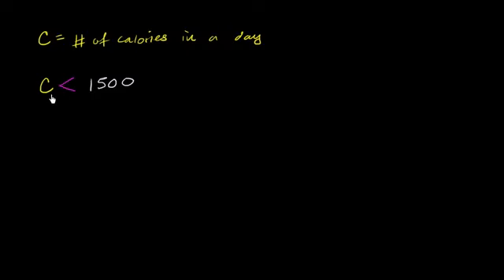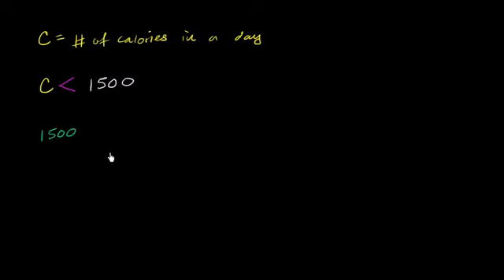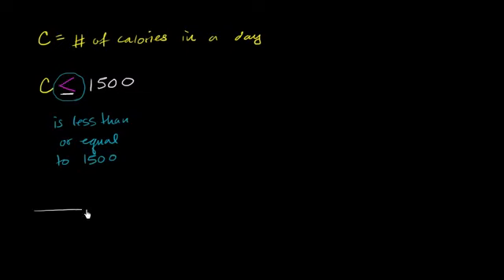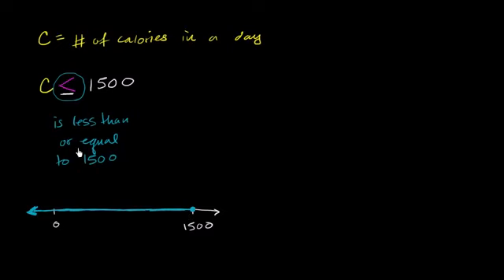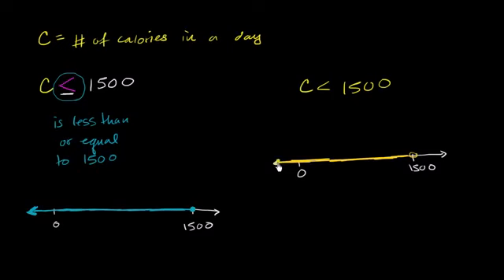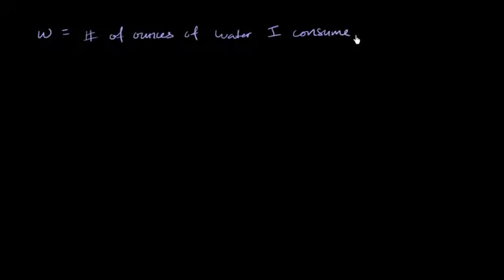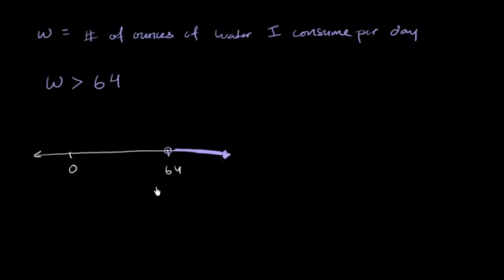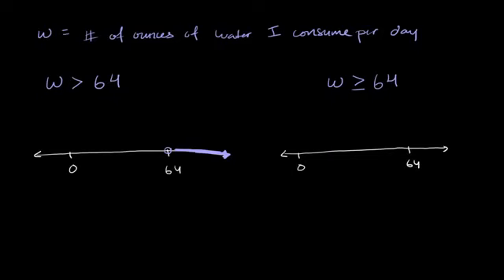Plotting inequalities on a number line